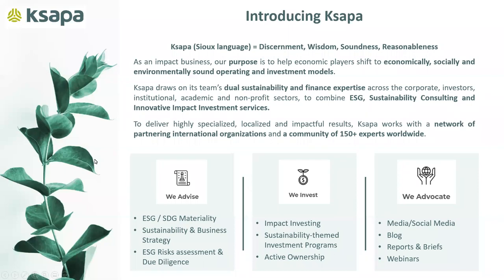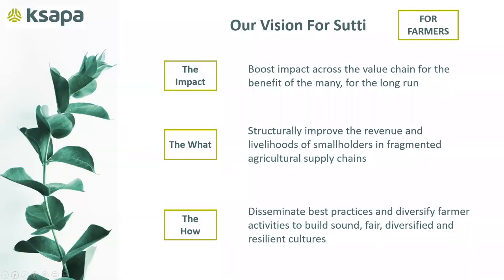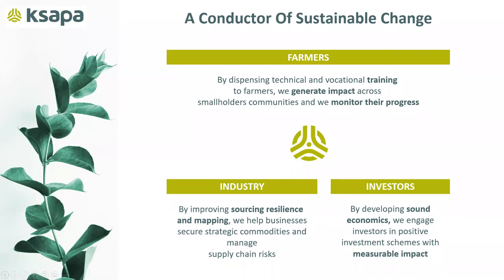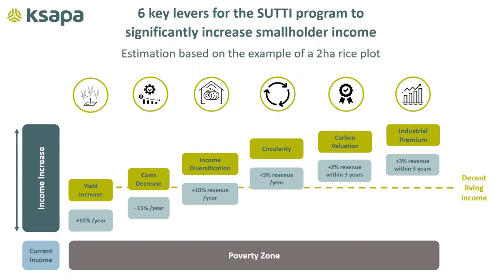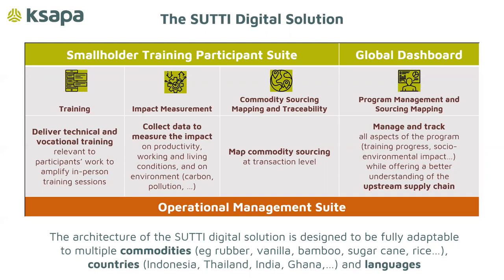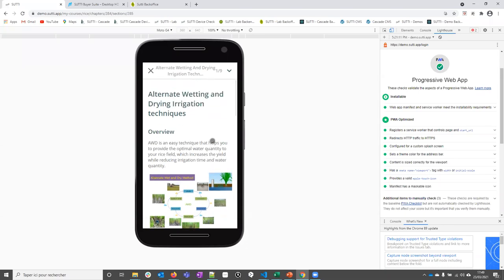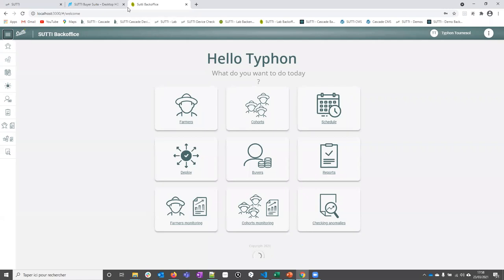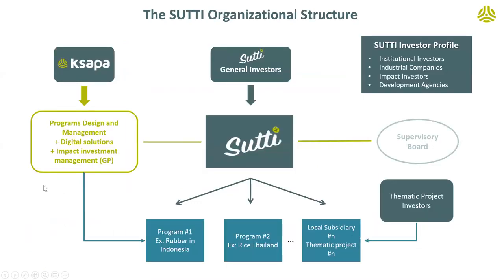Ksapa Webinar - Training + Impact Investing Tools for Responsible Sourcing - 27 March 2021 - EN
A flagship program at Ksapa is our Scale Up Training, Traceability and Impact (SUTTI) initiative, designed to improve the productivity, livelihoods and resilience of smallholders in typically fragmented commodity supply chains across South-East Asia and Africa.

To affect a large-scale transition toward socially and environmentally-sound production practices, our teams are structuring scalable capacity-building programs that combine in-person and digital training sessions. By aligning industry and other stakeholders as part of a long-term value-creation scheme, we not only intend to impact 1 million farmers within the next 10 years but also contribute to supply chain traceability.

In this webinar, Ksapa will share perspectives with potential buyers, IT solutions providers and supporting investors. This way we will outline key challenges and concrete solutions for scaling traceability and Capacity-Building Solutions across complex agricultural supply chains.